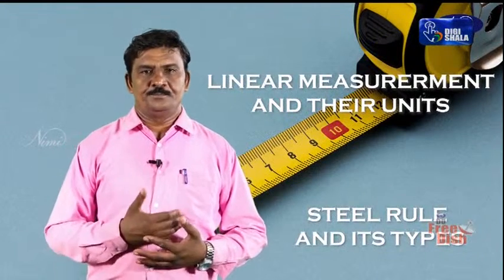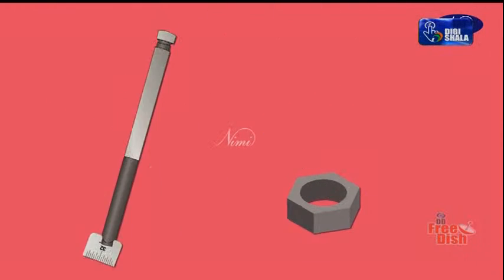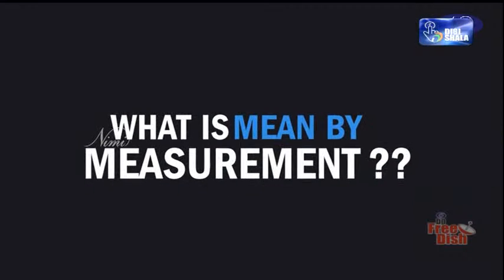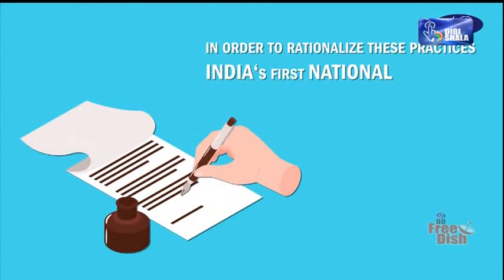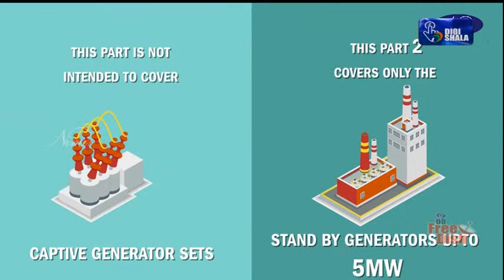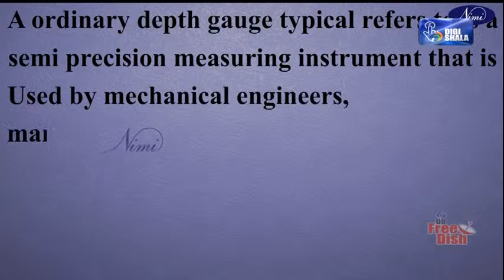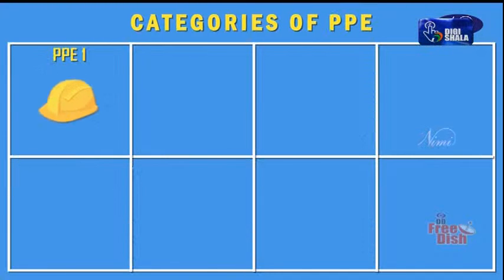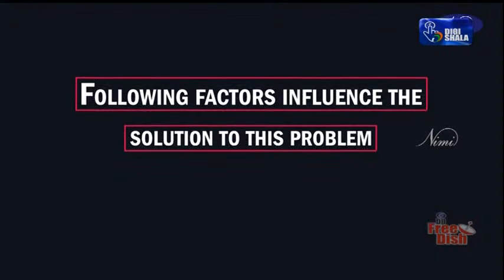NIMI - Digital Multimedia Learning DAY-17